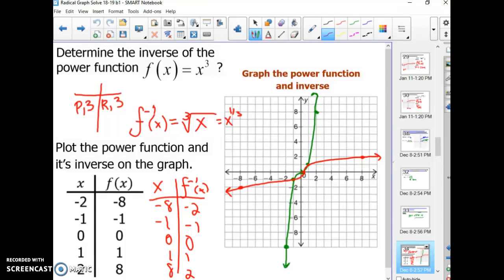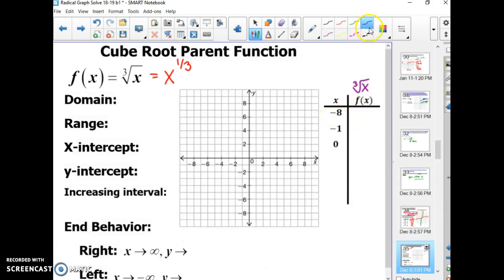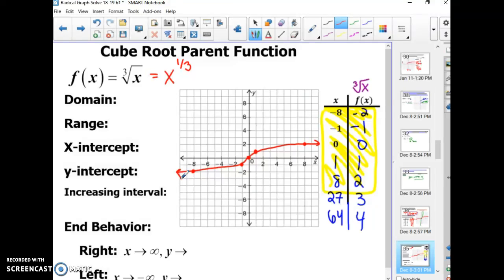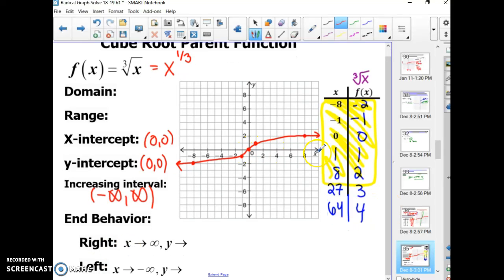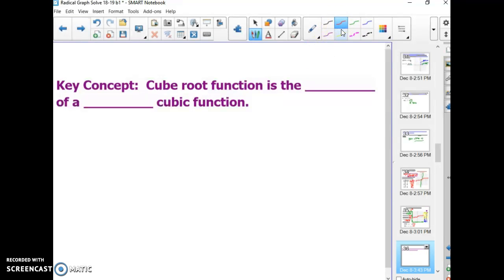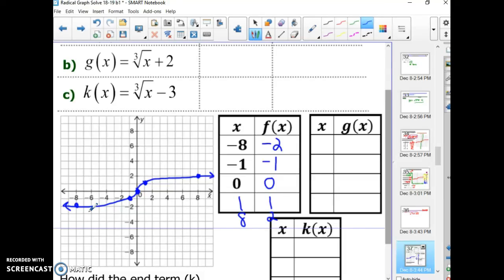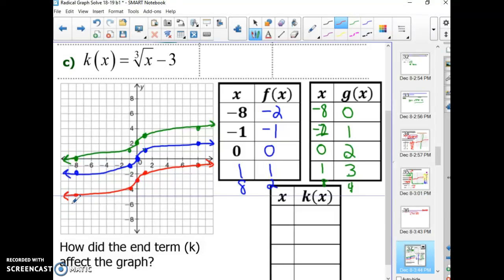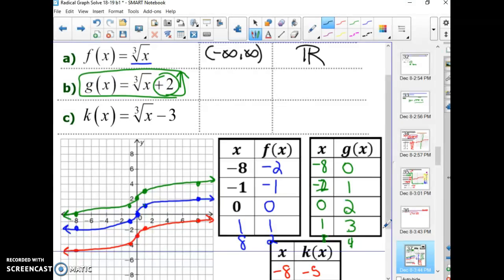B1 Lesson part 1